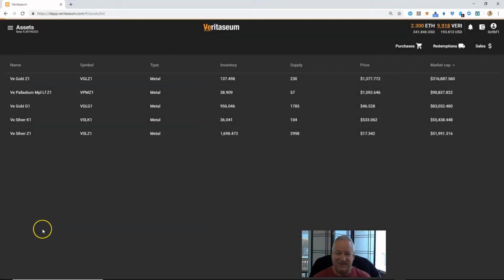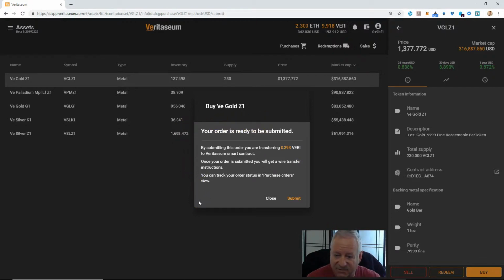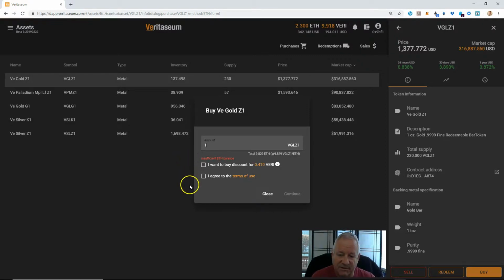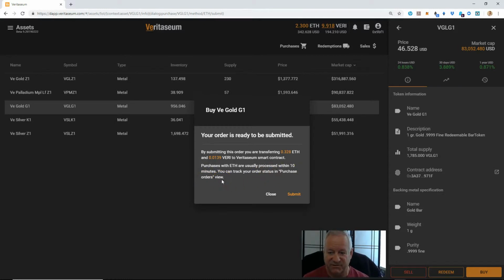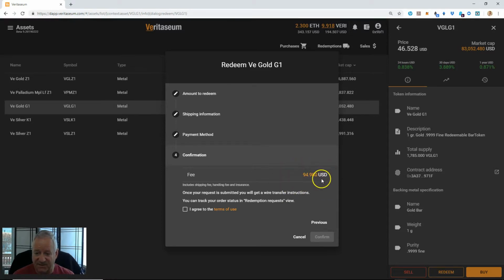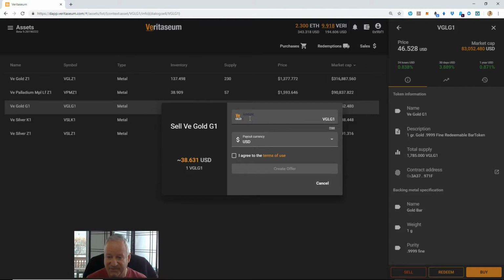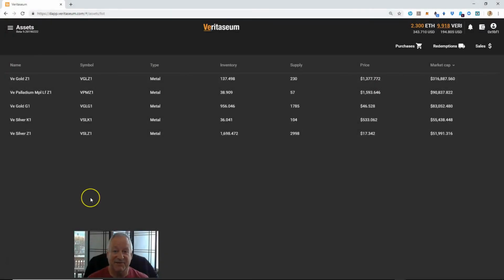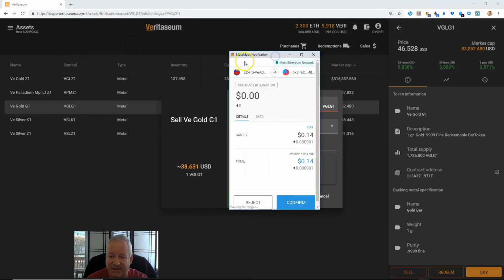Veritaseum's VeADIR New User Guide: VeAssets (part 2)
Veritaseum's VeADIR version: beta 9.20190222

An introduction to VeAssets (part 2).

This video demonstrates how to buy, redeem (take delivery) and sell assets.

Part 1 provides an introduction to VeAssets and demonstrates the basic functionality available in the VeADIR.

With this VeADIR functionality, banks have officially become obsolete.

1)  Video topics
2)  Prerequisites
3)  What are VeAssets?
4)  Introduction to VeAssets
5)  VeAssets header section (top)
6)  VeAssets sub-tab section (top right)
7)  VeAssets asset section (center)
8)  Asset information pane (right side)

0:00  Pay with $USD
3:13  Pay with ETH
8:33  Redeem - take delivery
12:00  Sell for ETH
15:10  Sell for $USD